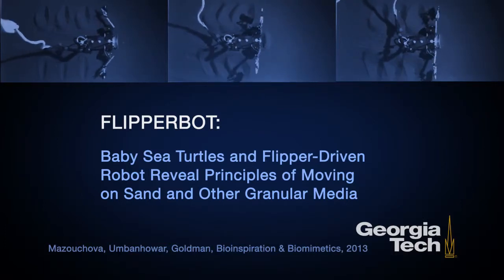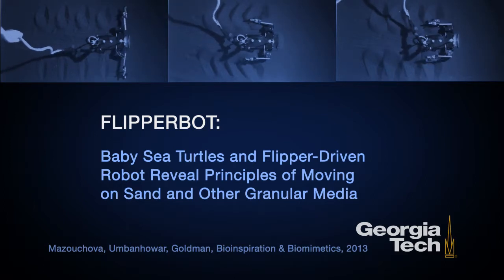Daniel Goldman: FlipperBot Reveals Principles for Moving on Sand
Based on a study of both hatchling sea turtles and "FlipperBot"—a robot with flippers— researchers have learned principles for how both robots and turtles move on granular surfaces such as sand. The work was conducted by Georgia Tech researchers Dan Goldman, Nicole Mazouchova and Paul Umbanhowar.